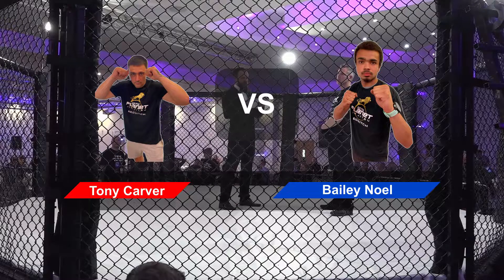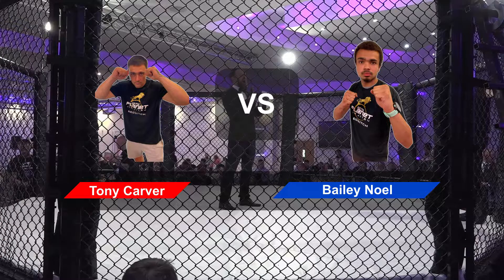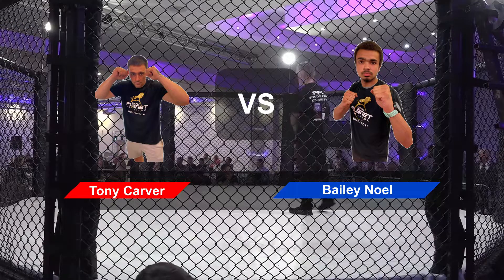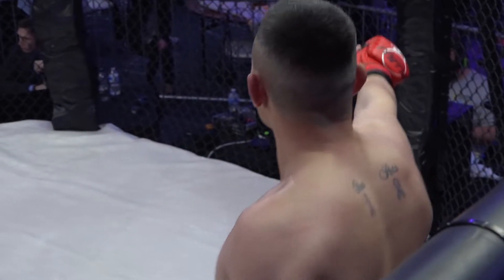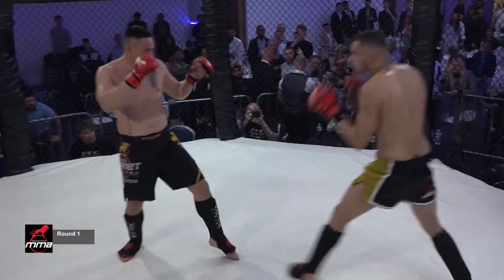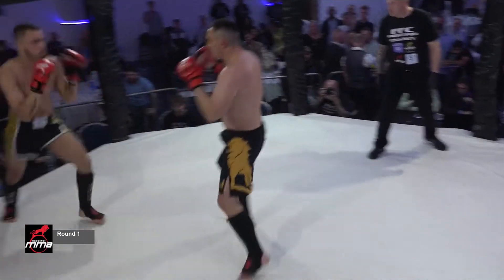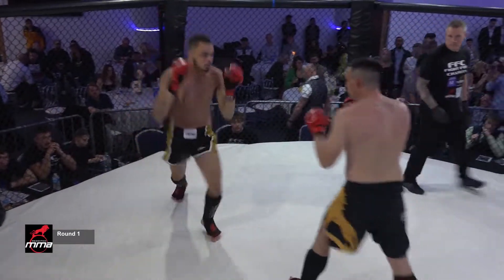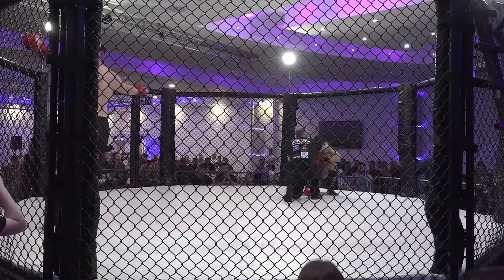Tony Carver VS Bailey Noel FFC6 12112022